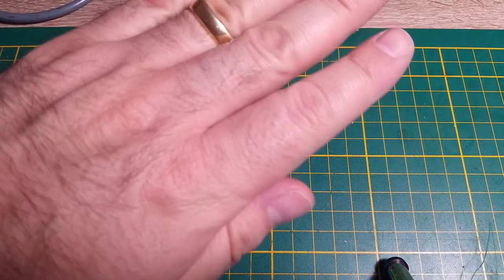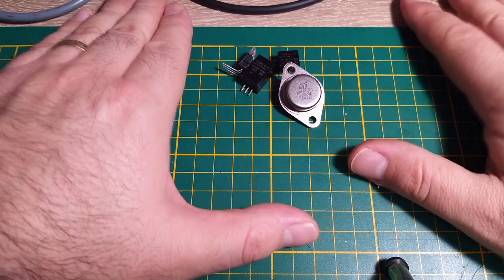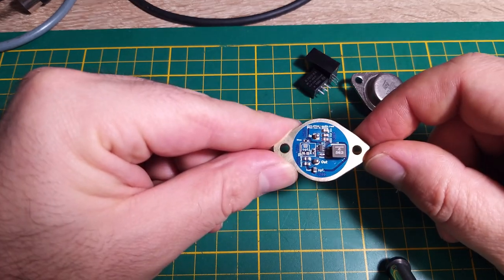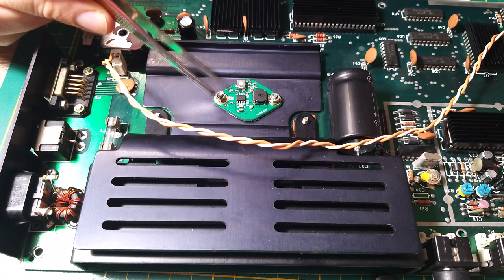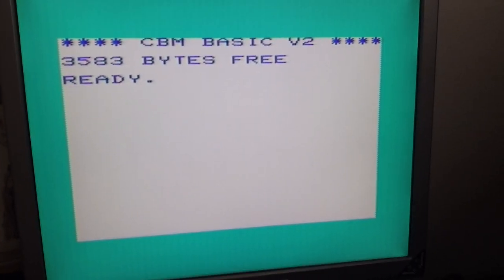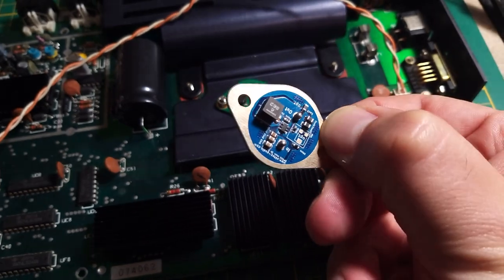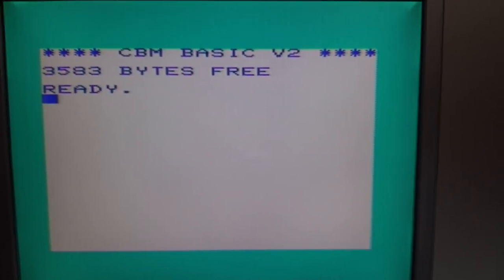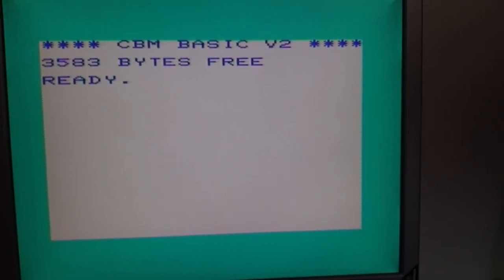Build your own switch mode voltage regulator for your Commodore VIC 20. Replace the obsolete LM323K.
To reduce the current in my Commodore VIC 20, I decided to change the LM323K linar regulator with an switchmode voltage regulator. I start a small project and create the schematic in KiCAD and order the PCB from JLCPCB. All the components are in surfacemount and it was easy to essably them by hand in my lab.

The switch-mode regulators are open hardware now! You can dowload the gerber files from Github:

This is a switching voltage regulator for replace the obsolete LM323K. It is a synchronous buck (step-down) converter. It provides an output voltage of 5 V. The input voltage can be 4,5 to 24 Volts with a continuous current of 3 amps! At room temperature, it does not need a heatsink! The switching voltage regulator operates with a frequency of 500kHz. This device has the same shape as the original TO-3 package. The TO-3 package was used in old devices like game consoles, computers from the 1980 and pinball machines. Therefore you can use this switching voltage regulator to replace your old linear regulators and prevent from damage your old machines. Extremely low ripple and noise!  The Pins and the surface of the device are gold plated. The design of the regulator was done with precise calculation and test in the lab. The pcb traces was done to meet the radiation and emission regulations!

Features:

Output Ripple (20MHz bandwidth) with 12V input and with a current of 0,5A: 15mV p-p !!
Wide input range from 4,5 - 24 Volts DC Fixed output voltage of 5 Volts DC
Efficiency up to 96%!
Voltage drop from no load to full load: less than 0,95 %
Low Profile
Short-circuit protection and thermal shutdown
Shielded Power Inductor

The Switch mode voltage regulator in TO-3 shape you can build yourself! I put all the designe files on github:

because: the future is open source!!